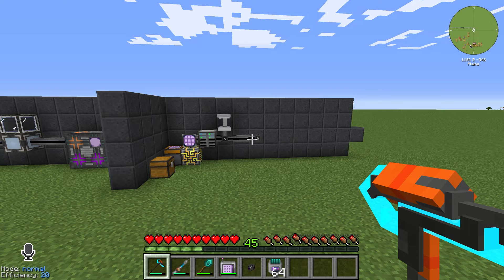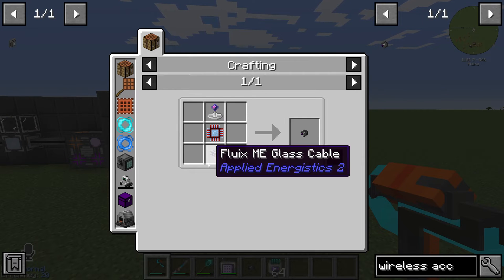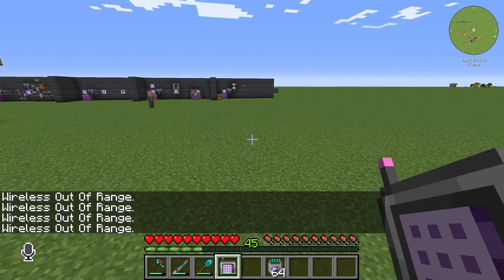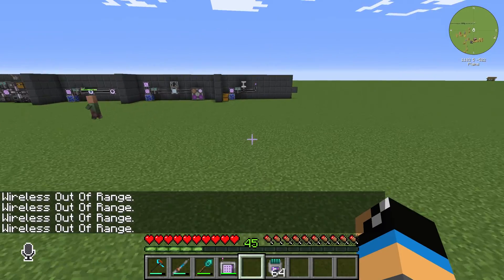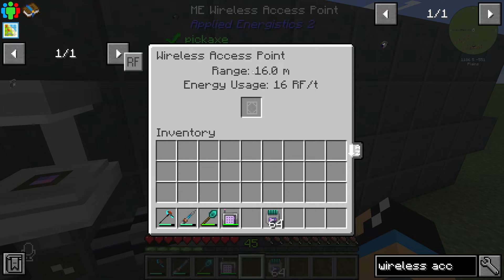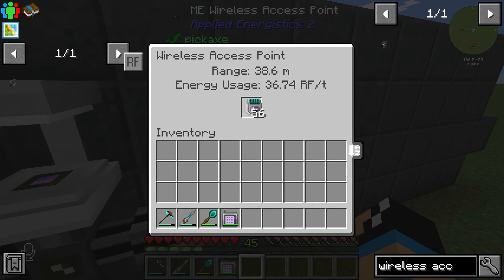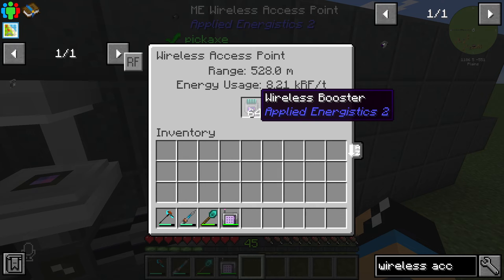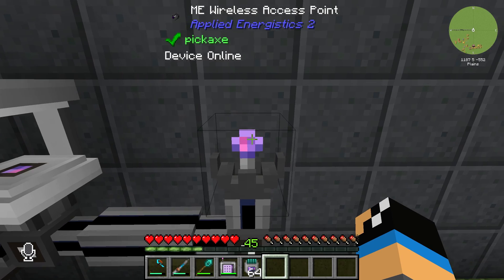ME Wireless Access Point 📀 Minecraft Applied Energistics Tutorial 1.16.5 📀 English 📀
In this video, I show you how the ME Wireless Access Point item from the Minecraft Mod Applied Energistics works.